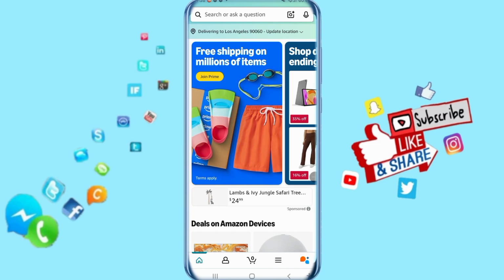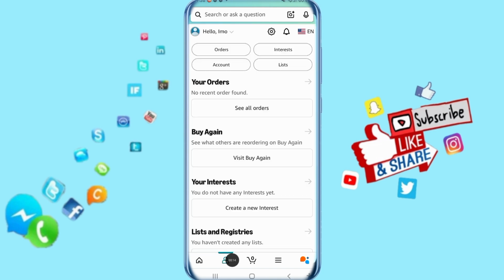How To Disable Accounts Notifications On Amazon Shopping App | Step By Step